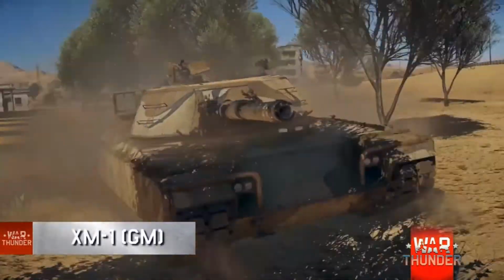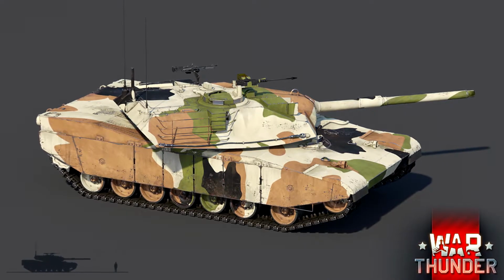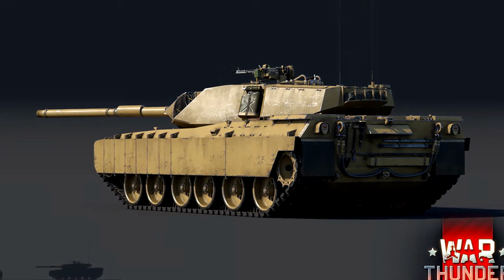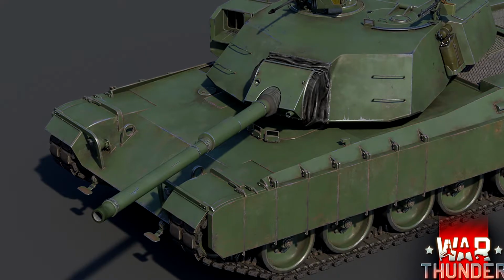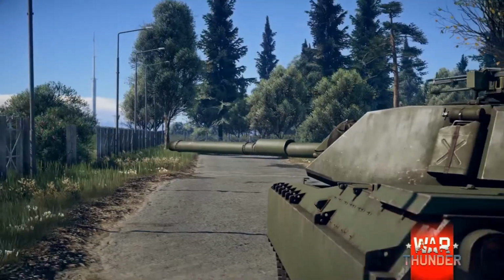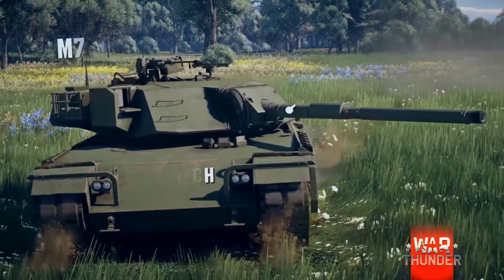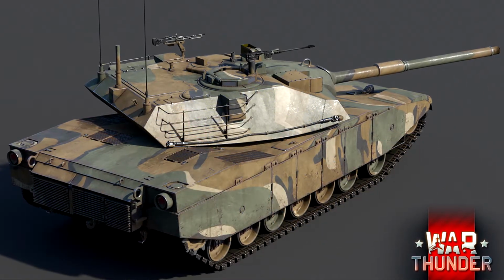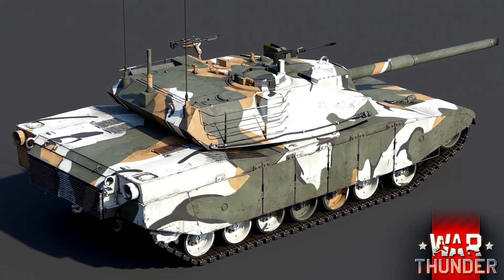THE PROTOTYPE ABRAMS | XM-1 (C) and XM-1 (GM) - War Thunder Devblog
Don't look, but at the end of the video I may have misspelled "Chrysler" in the blurred thumbnail. I really didn't feel like re-rendering the whole video because I didn't catch it until I went to upload the thumbnail. Oops!

Leave feedback in the comments for any games you'd like to see some gameplay on! Peace :)